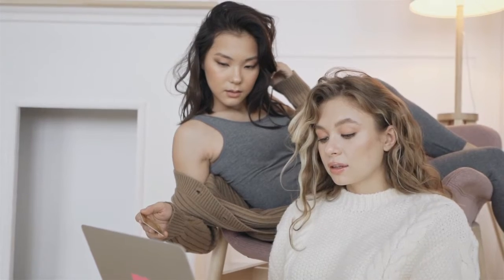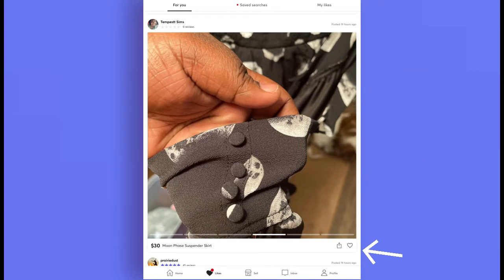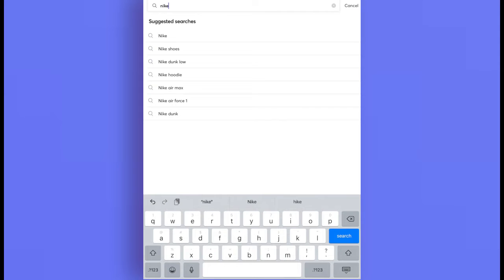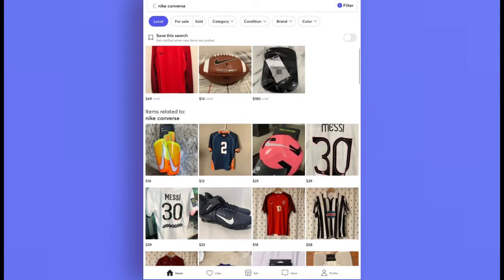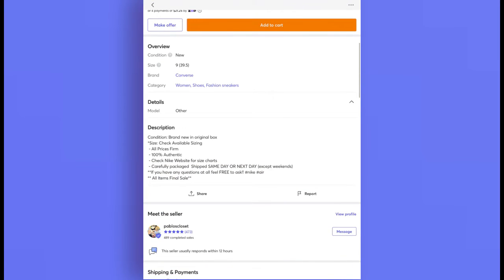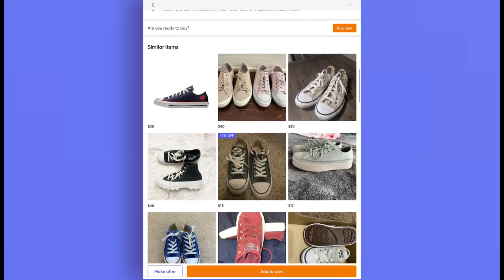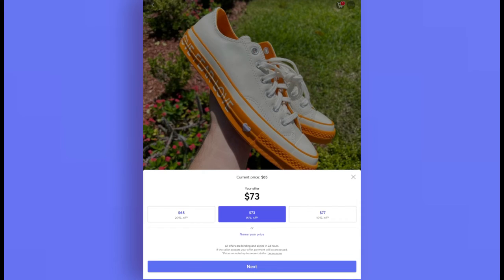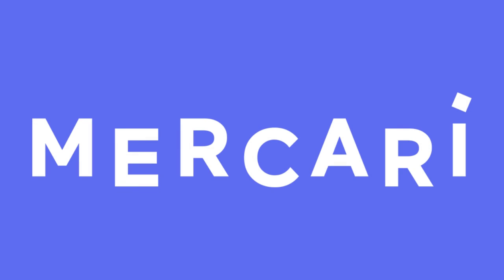Shopping Apps - Mercari | Technology Education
Come shopping with Brityni as she demonstrates how to use a variety of shopping apps!